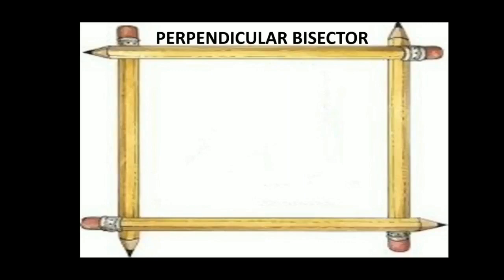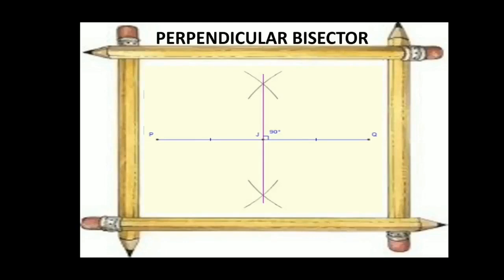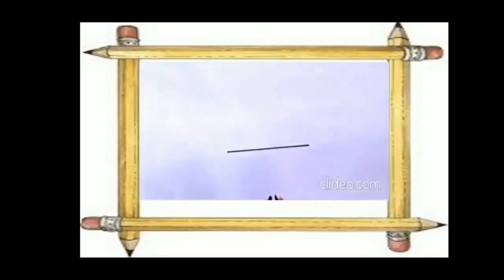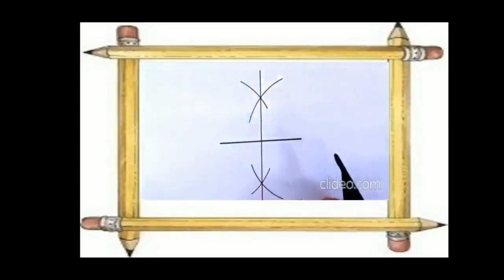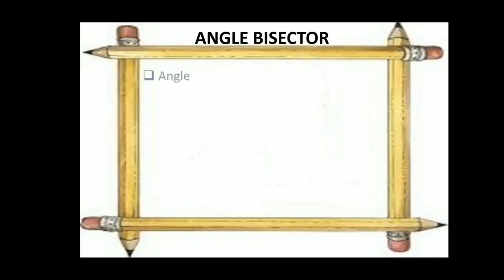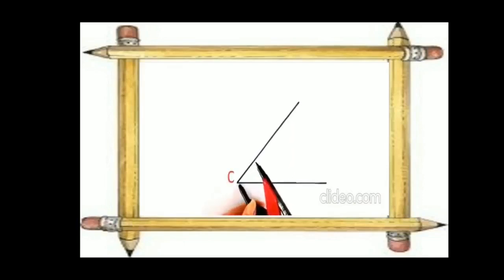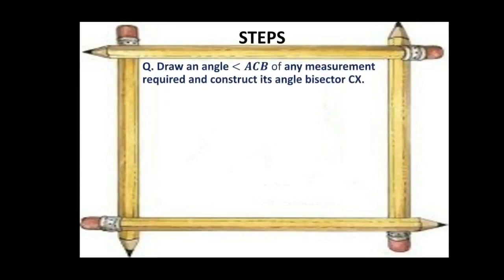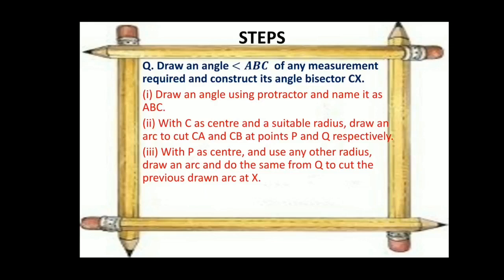level6 maths ch12 part1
Chapter 12: Geometrical Constructions
Topic: Perpendicular Bisector and Angle Bisector